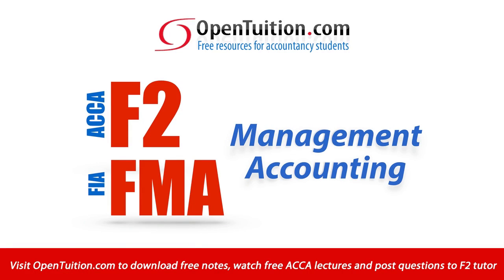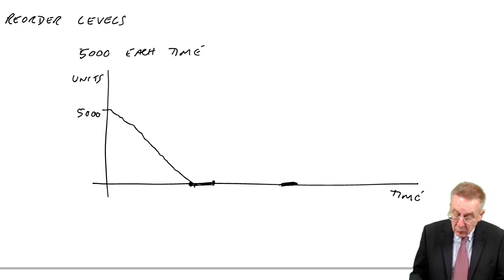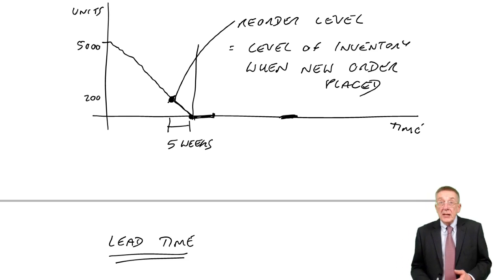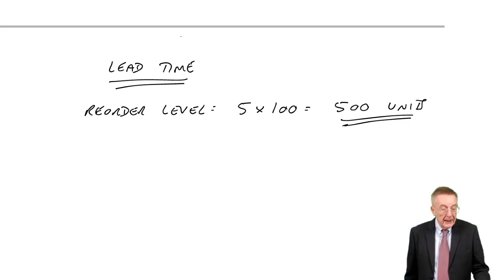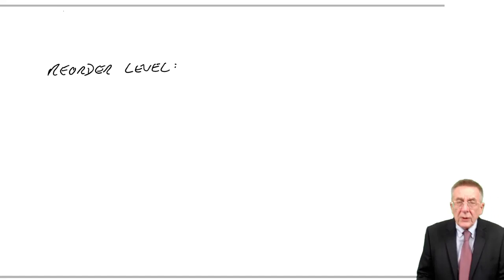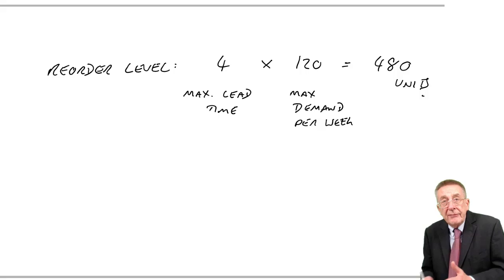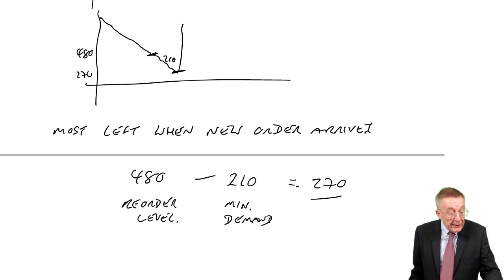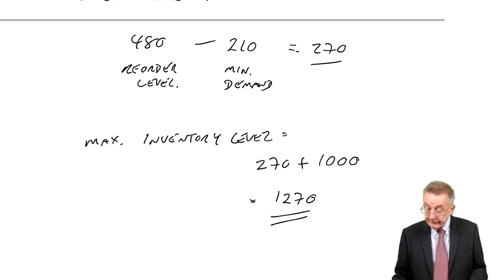ACCA F2 Inventory Control (part d) - Reorder Level